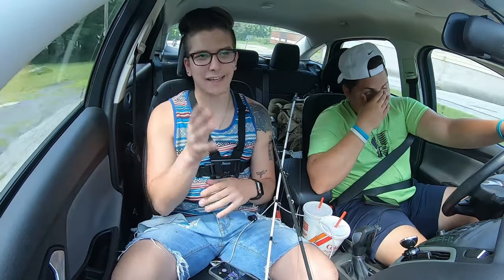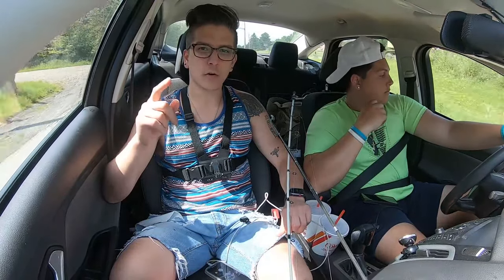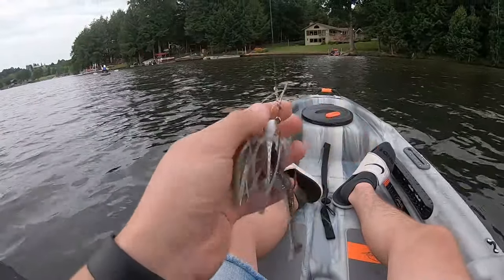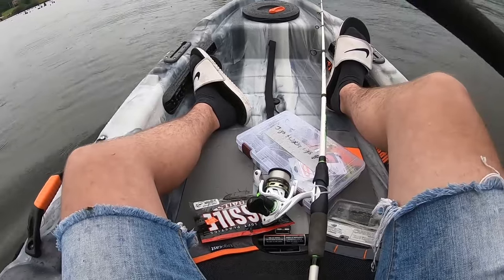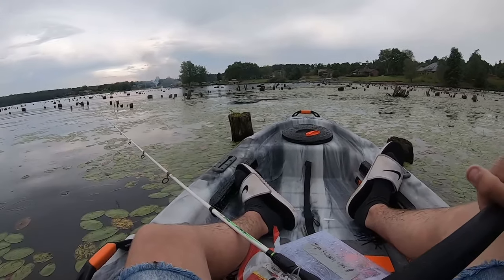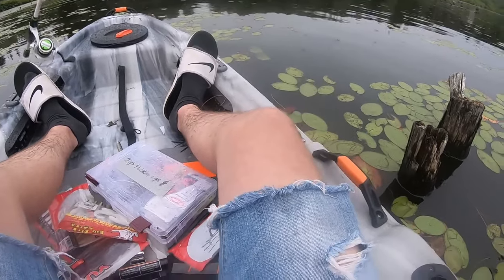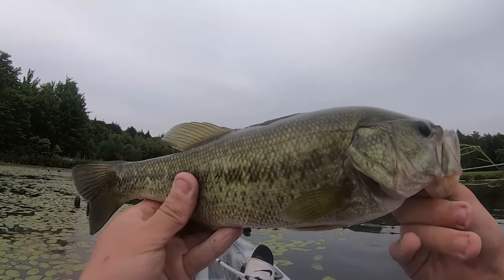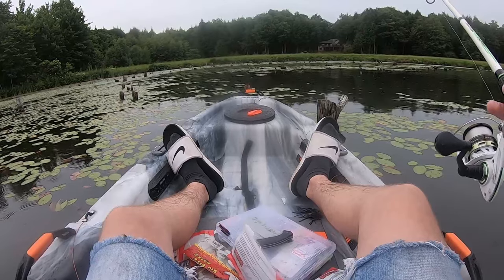FIRST TIME ON A SIT ON KAYAK AT INDIAN LAKE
Had a rough start to the fishing day but ended up with two really healthy fish!